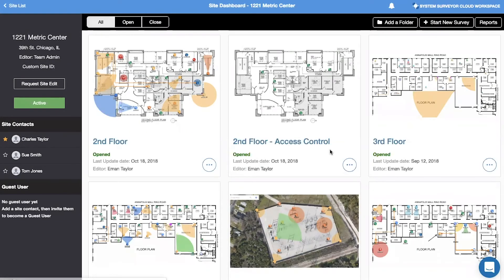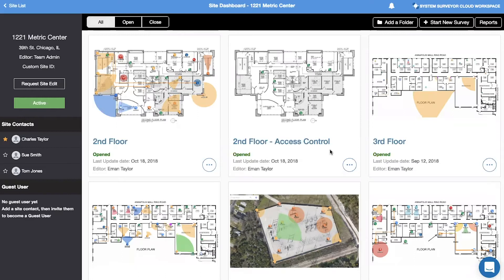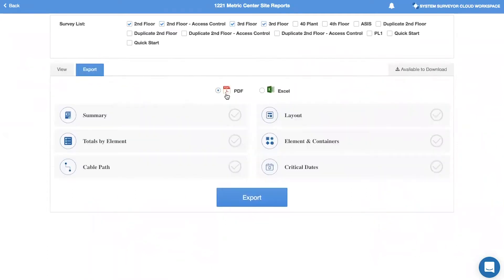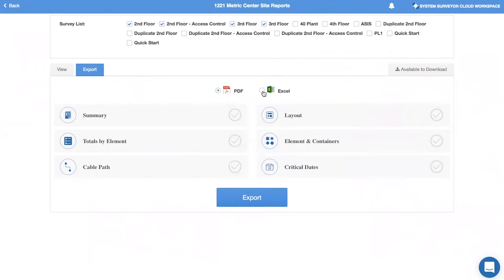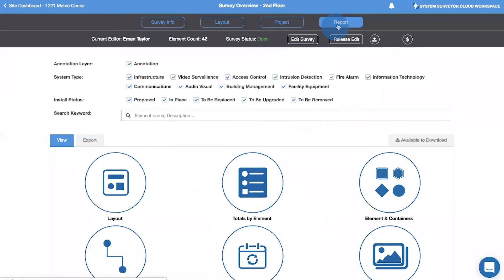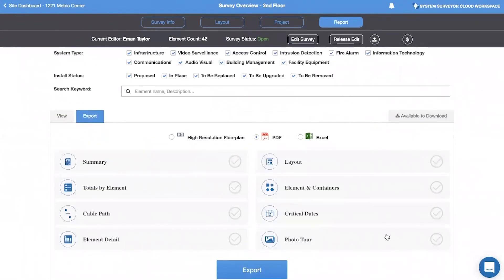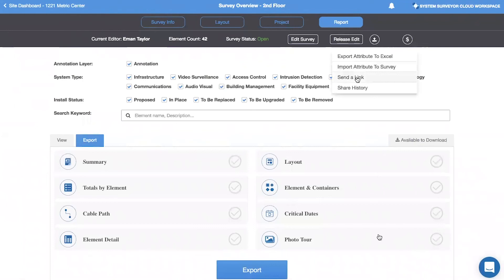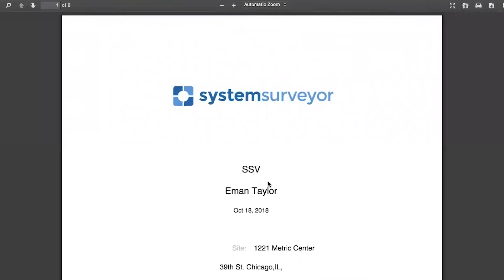How to Import & Export Reports with System Surveyor's Site Survey & Security System Design Platform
In this short video, learn more about the Reporting feature and how to import or export reports.

At System Surveyor, our platform is designed to simplify every stage of system design and management—whether you're building security, IoT, or AV systems. A key part of this streamlined process is our advanced reporting feature, which enables users to efficiently import and export data, improving collaboration and communication across project stakeholders. This video focuses on how our reporting capabilities make managing project information easier, helping you present professional reports while ensuring seamless data transfer.

Exporting Reports: Presenting Professional Data with Ease
System Surveyor's reporting tools allow users to generate and export reports tailored to their project needs. Whether it's a bill of materials (BOM), critical date reports, or branded proposals, you can export reports in formats like PDF and Excel. This flexibility ensures compatibility with a wide range of workflows, making it easy to share project progress with clients, partners, and internal teams. With branded reports, companies can showcase their logos and expertise, delivering polished presentations to non-technical stakeholders.

These exports provide key benefits:

-Transparency: Keep all stakeholders aligned with real-time updates on project status and design details.
-Customization: Select only the information you need for each audience, filtering specific systems or installation phases.
-Professional Impact: Present data clearly and effectively to impress clients and streamline decision-making.
-Importing Data: Reducing Errors and Saving Time
-The ability to import existing data into the System Surveyor platform ensures that all your project information is accurate and up-to-date. Users can bring in external data sources, such as previous BOMs, maintenance records, or site information, minimizing manual entry and reducing errors. This feature also helps consolidate disparate information into one cohesive system, creating consistent, reliable documentation.

With data import capabilities, you can:

-Maintain Data Integrity: Eliminate duplicate records and inconsistencies by integrating data directly.
-Increase Efficiency: Reduce the need for repetitive manual input, allowing your team to focus on higher-value tasks.
-Support Seamless Collaboration: Ensure all team members are working with the latest, most accurate information.
-Enhancing Collaboration and Lifecycle Management

Our reporting feature goes beyond simple data transfer—it also plays a vital role in managing the entire lifecycle of your systems. From the design phase to installation and beyond, reports created within System Surveyor become dynamic tools that can evolve over time. This helps integrators track changes, manage inspections, and maintain accurate records for service or future upgrades.

For example:

-Critical Date Reports allow teams to stay ahead of maintenance schedules, tracking key dates for inspections and warranties.
-Digital As-Built Documentation ensures every change to the system is captured and accessible in real-time.
-By using System Surveyor’s reporting tools, your team can keep every project running smoothly, enhancing customer satisfaction and speeding up project timelines.

Empowering Your Team with Better Reporting

System Surveyor’s powerful import and export reporting tools are designed to make collaboration easier, data management seamless, and presentations professional. With these features, your team can focus more on delivering exceptional projects and less on paperwork or version tracking. Whether you’re generating a proposal, tracking maintenance timelines, or managing system upgrades, our platform ensures every detail is captured, accessible, and easy to share.

Learn more about how System Surveyor’s reporting capabilities can transform your projects by visiting our product features